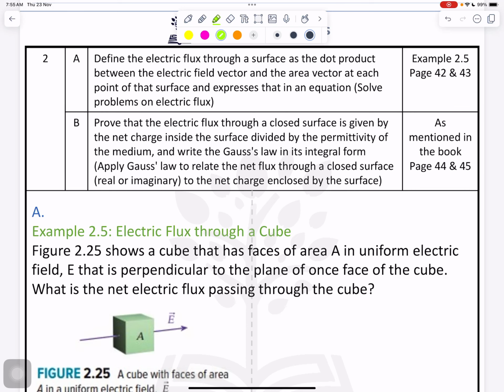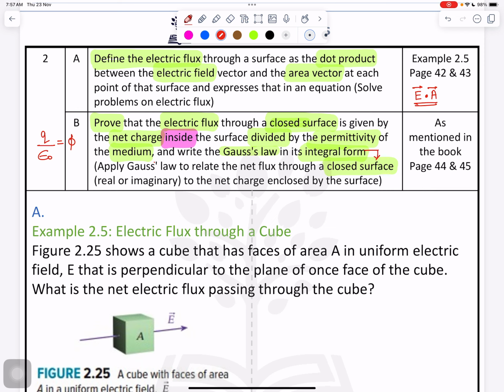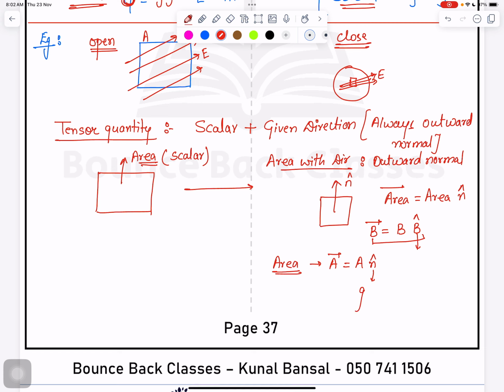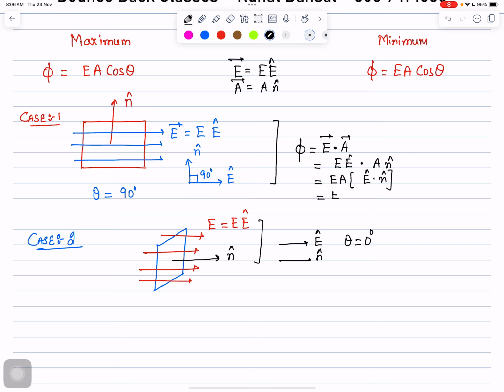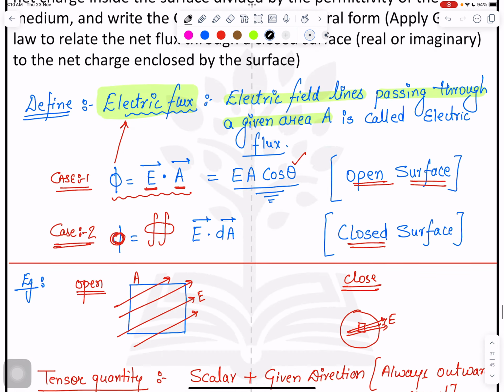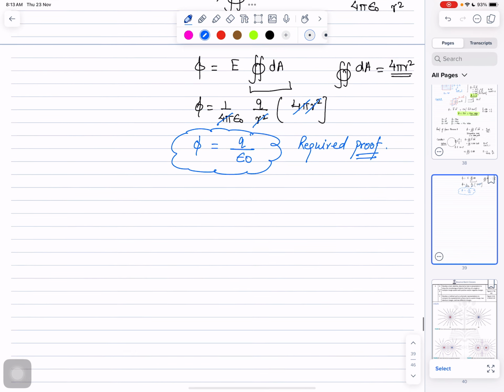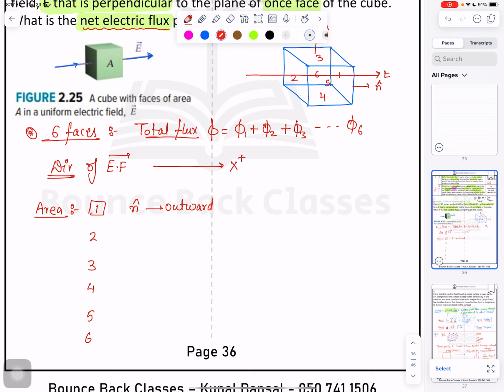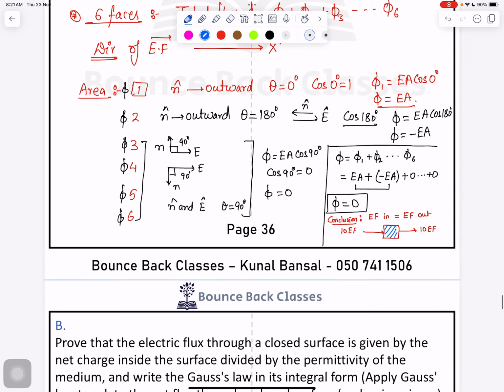Q18. || Writing part|| 12 Advance Physic EOT- Review 2024-25|| Gauss theorem